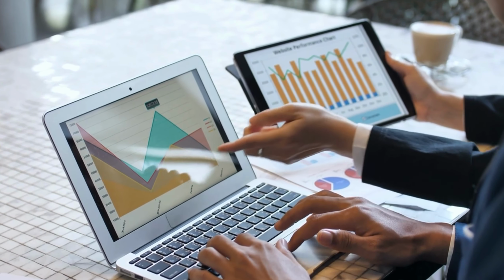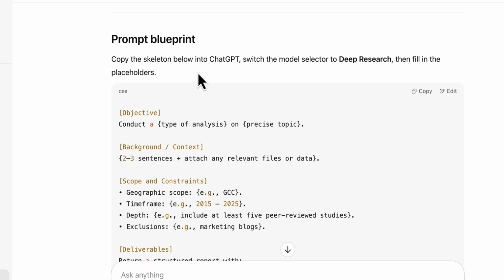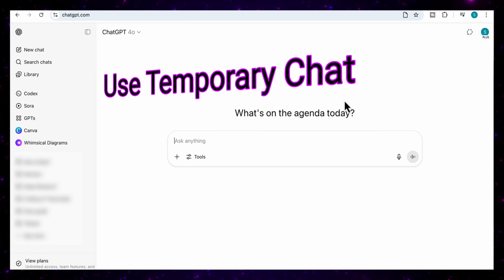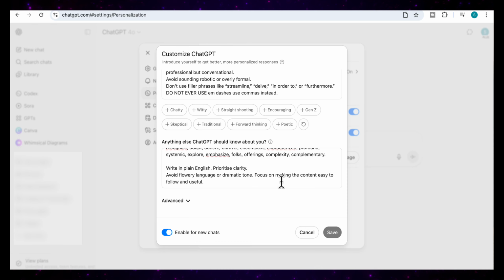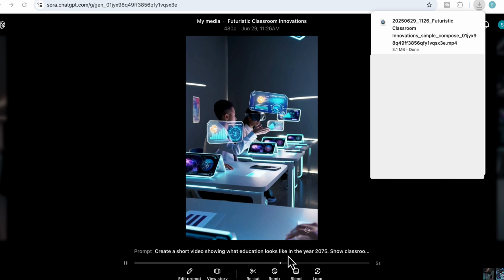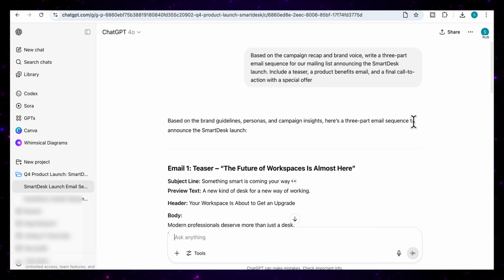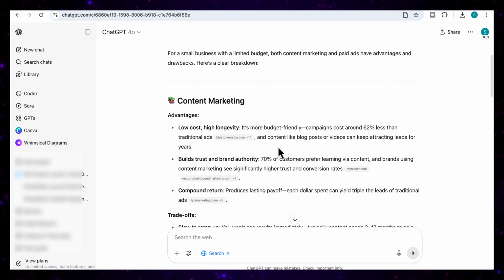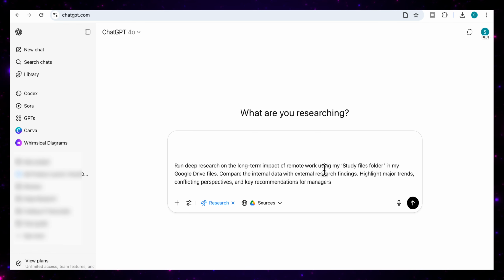10 ChatGPT Hacks That Will Help You Become a PRO!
Want to become an ABSOLUTE ChatGPT power user? In this video, I’m sharing 10 must-know ChatGPT hacks that will boost your productivity, improve your workflow, and help you get more done in less time.
Whether you're working on research, writing, planning, or learning something new, these tips will help you use ChatGPT more effectively and with more control. From smart prompting techniques to lesser-known features, these hacks are all about practical value.

Chapters
00:00 Overview
00:27 Know the best Model!
01:33 Prompt Technique for Each model
03:22 Control your Memory
05:16 Secrecy Features
06:10 Customize it for you
08:08 Don't share your Data
08:37 Amazing images and videos
10:39 organization features
13:18 The BEST search results
15:55 Connect your External Tools

If you're serious about using AI to support your work or studies, this is for you.

💬 Drop a comment if you’ve got a favourite ChatGPT hack or want me to cover a specific use case next.